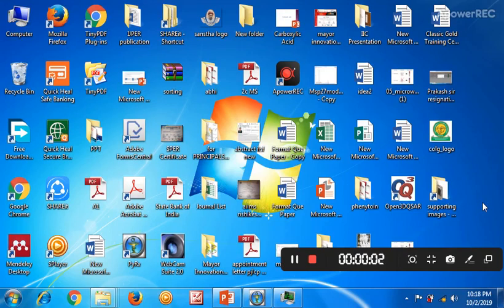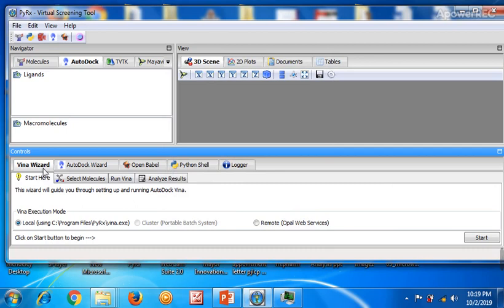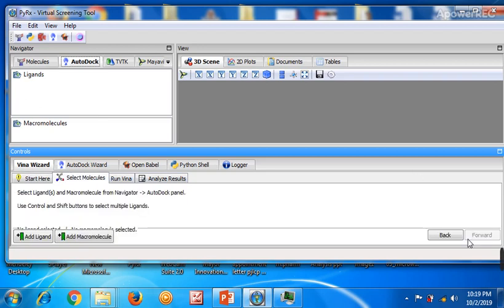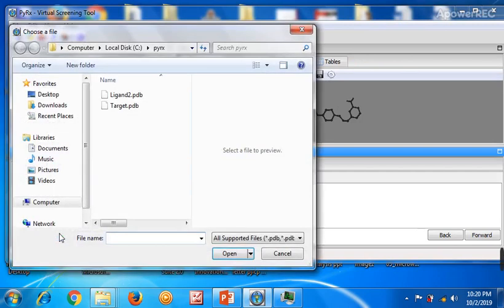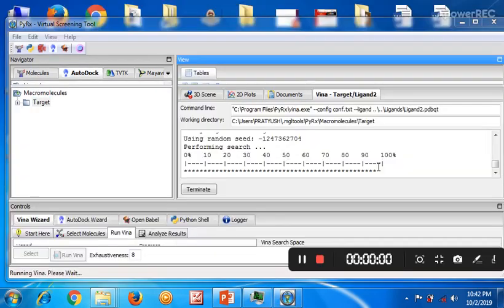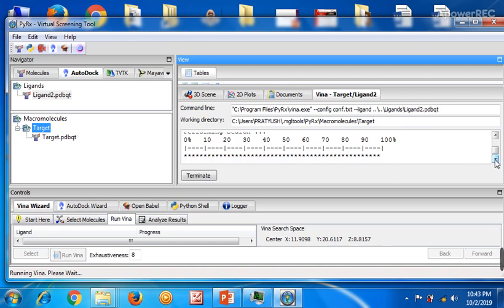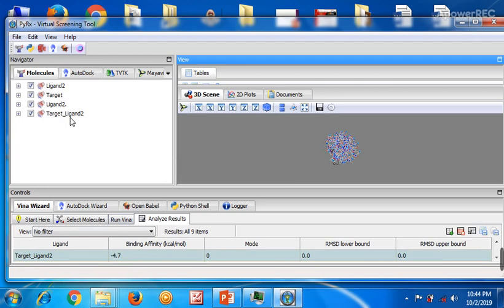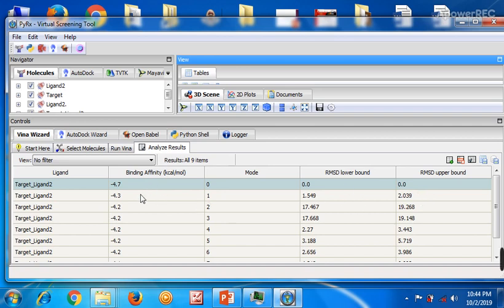Tutorial of PyRx software for Virtual Screening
The tutorial will help viewer's to use PyRx software for virtual screening of ligands towards potential drug targets.